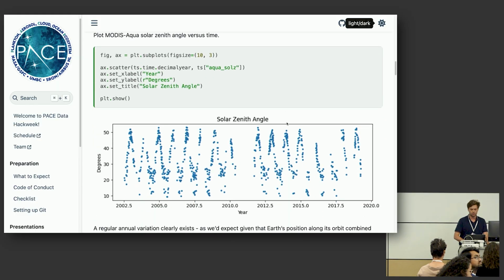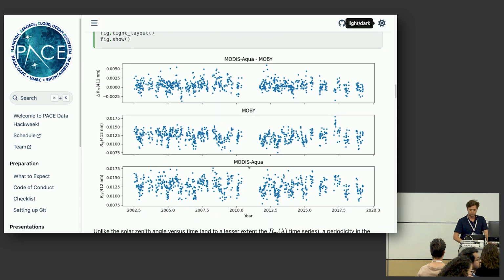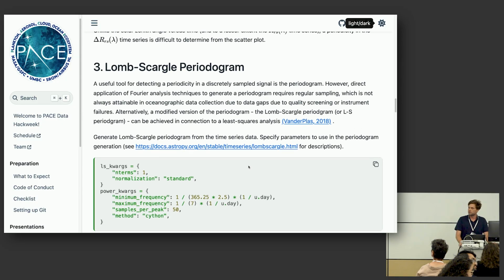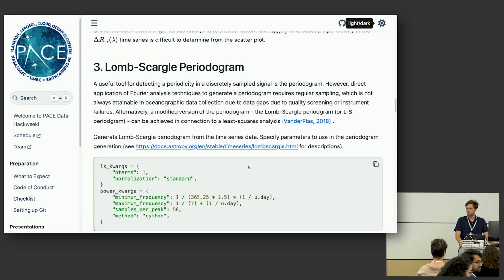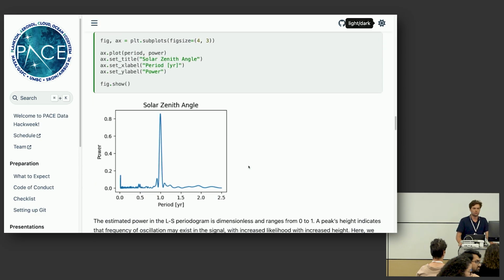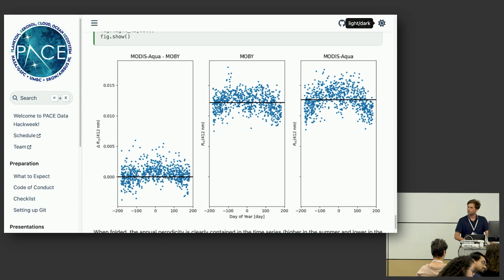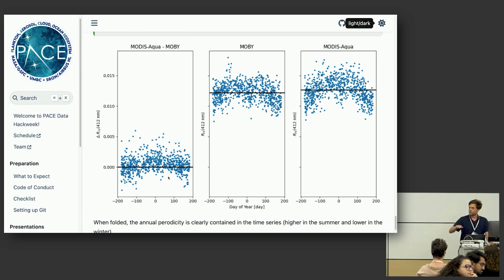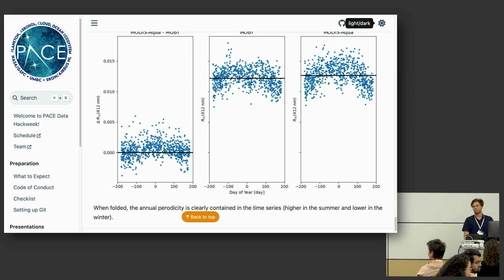Periodogram analysis of ocean color data tutorial